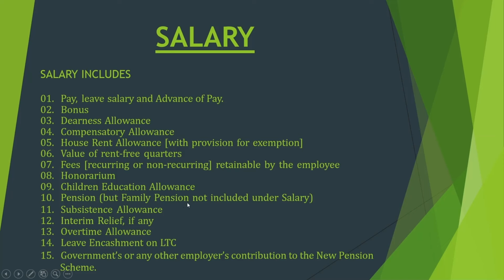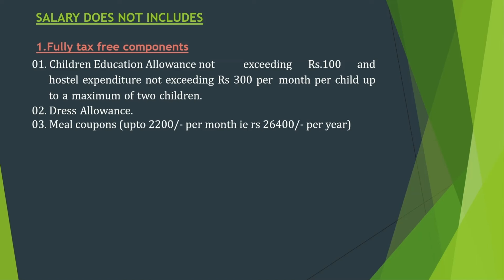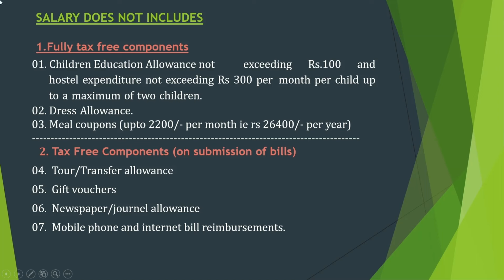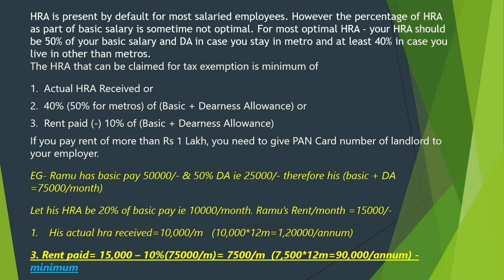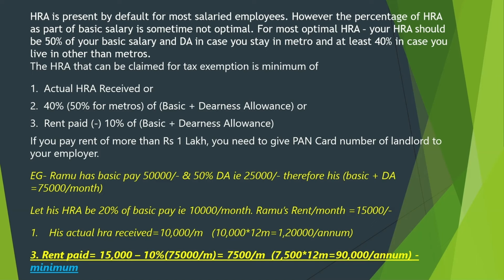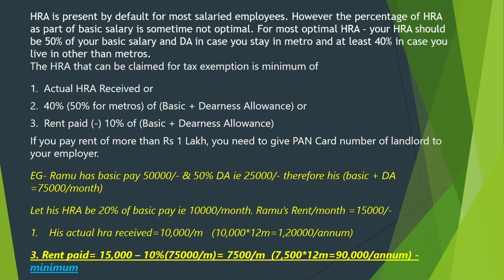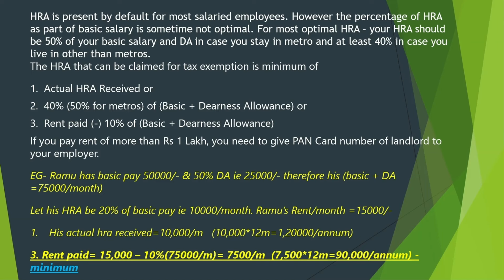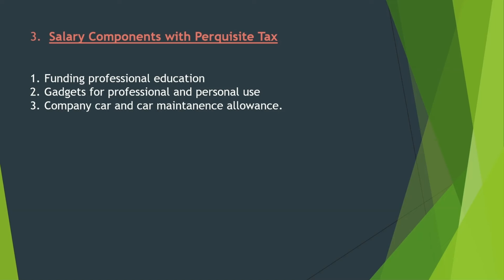Non Taxable and Taxable Components in salary....Did you know that your salary is not fully taxable?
Hi everyone,
This video is regarding various components of salary some of which are taxable and some non taxable...
This video is made for providing information as per our knowledge with the intention of helping at least a few people...
Allowances Which are Fully Taxable
section 10(14)(ii) of income tax act
transport allowance in income tax
Allowances Which are fully exempt
Fully Exempted Allowances
section 10 of income tax
Salary Allowances
Allowances in income tax
Which are exempted allowances?
Allowances par kaise Income tax lagta hai?
Section 10 (14) (i) of Income Tax Act 1961
How to save tax on Allowances Income?
Tax Planning on Allowances Income
Explain taxable Allowances
Explain Exempt Allowances
How to save Tax?
Income Tax Planning
how to tax allowances
allowance in income tax
allowances in salary
special allowance in salary
conveyance allowance
fully taxable allowances
tax free allowances and taxable allowance under the head salary
conveyance allowance exemption limit for ay 2022-23
conveyance allowance in salary
what is allowance in income tax
which allowances are taxable
fully taxable allowances
fully exempt allowances
exempt allowances
fully exempt allowance
Fully Exempted Allowances
Fully Taxable Allowances
fully exempted vs fully taxable allowances
fully exempt allowance in salary
fully taxable allowances in salary
exempted allowance
list of exempted allowances
tax free allowance
exempted allowances
allowances in salary
conveyance allowance
conveyance allowance exemption limit for ay 2023-24
section 10(14)(i) of income tax act
fully taxable allowances
what are fully taxable allowances
travel allowance in itr
is transport allowance taxable
special allowance tax exemption
explain type of allowances
exempt allowance in itr
partly taxable allowances
itr exempt allowances
partly taxable allowance
computation of taxable allowances
fully exempted allowances
fully exempt allowances
which allowances are partly taxable
fully exempt allowance
fully taxable allowances
exempted allowances
fully exempted allowances
exempt allowances
what are fully exempted allowances
fully exempted allowances in tamil
fully exempt allowances
exempt allowance
which allowances are fully exempt
partially exempted allowances
DISCLAMER: The Information discussed in this video is for general information purposes only.